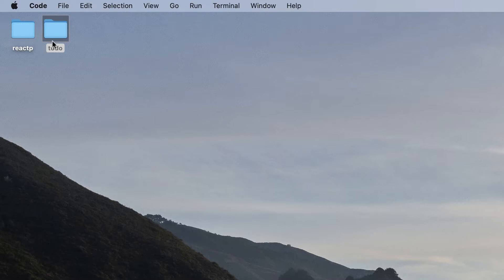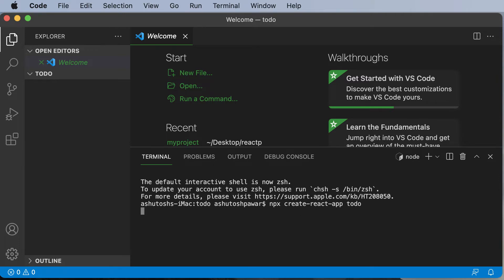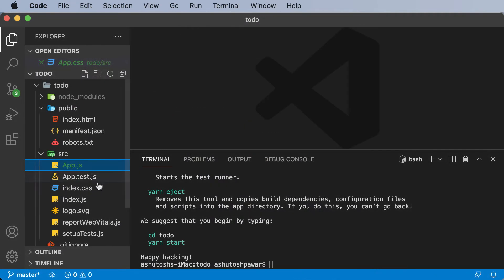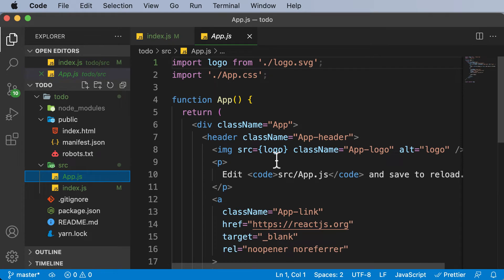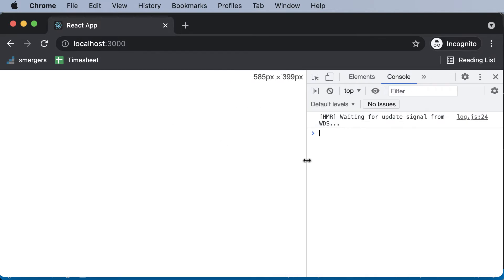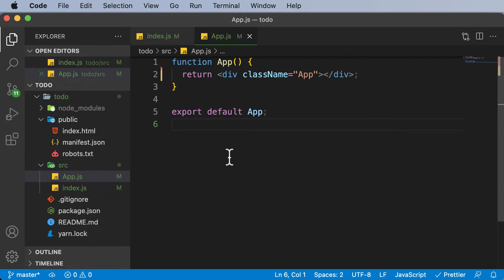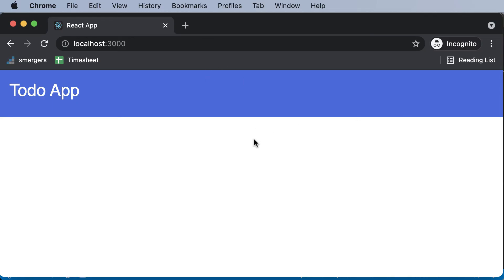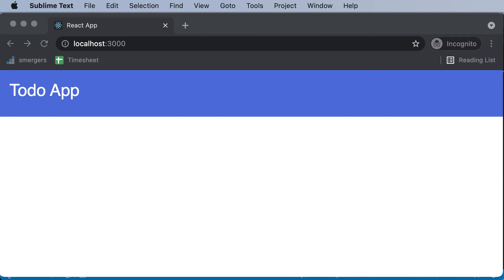React JS Tutorial For Beginners : Part 38 Todo App Part 7 Adding Header